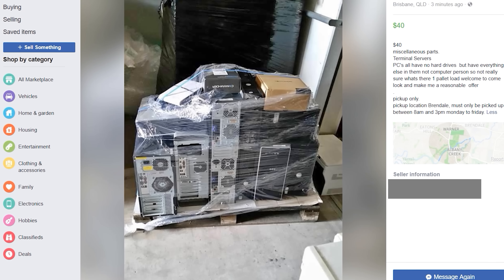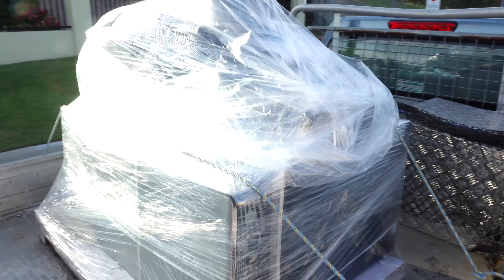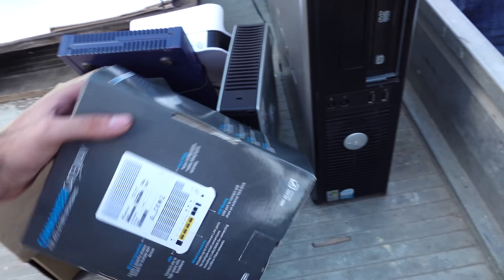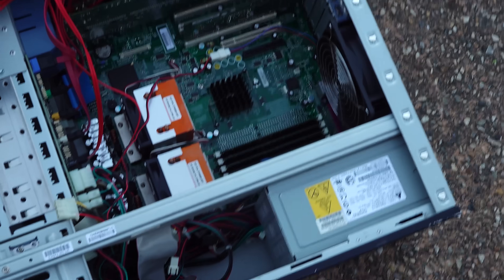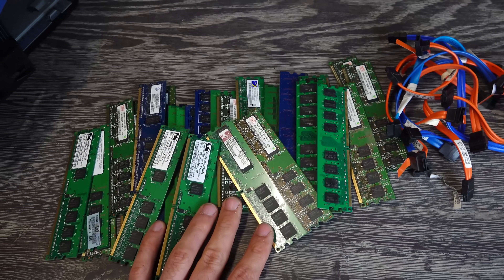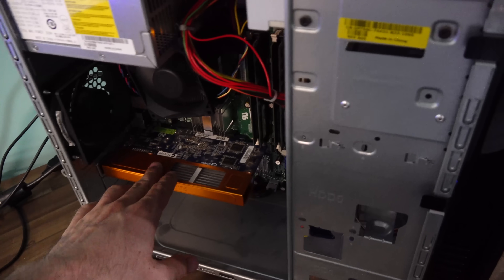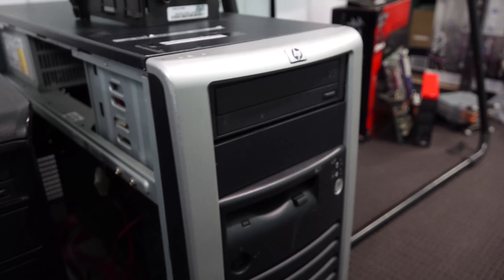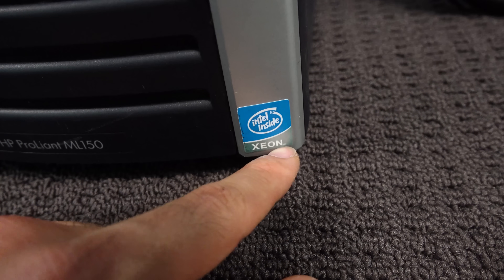I Got 15 Computers for $30....!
This deal popped up and I was on it in less than 10 minutes, it was a whole pallet of PCs going for $40 AUD initially, but then after I asked them about it they dropped it to $30.  I was surprised... jumping into this I thought "what's there to lose" and really at this price point, not a whole lot.  Join us in the journey to find out what's inside this lucky treasure hunt!

Great combo kit DDR3
h61 motherboard
1230 Xeon (and v2, same as i7-2600 and 3770)
ddr3 memory